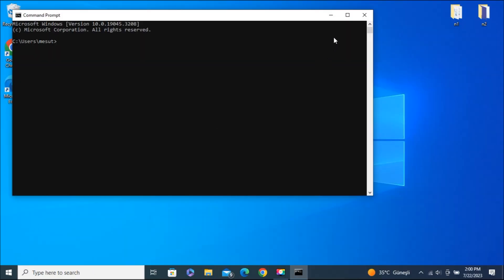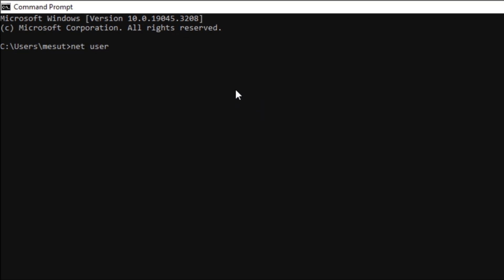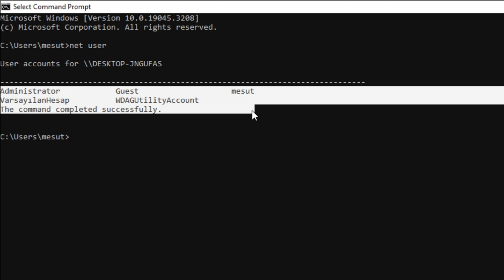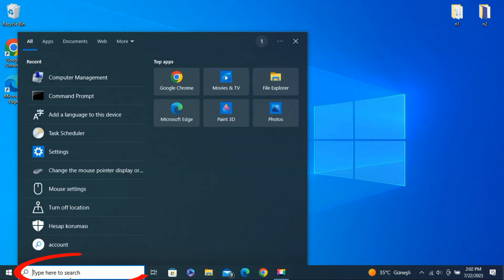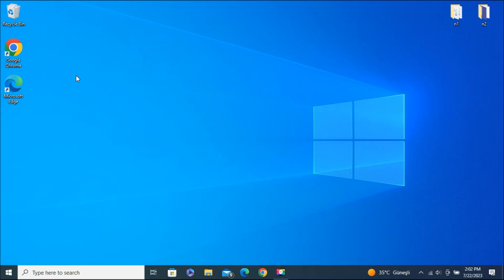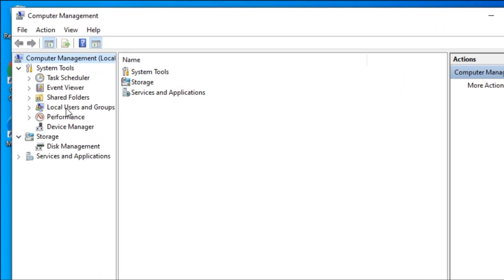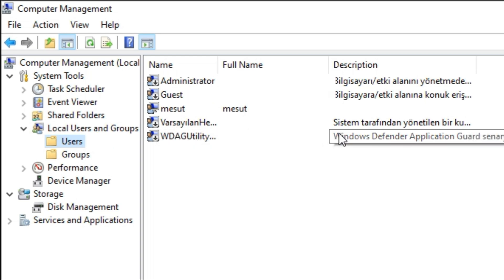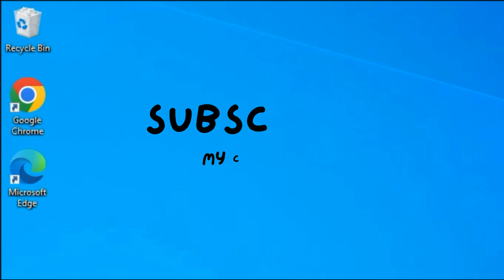How to See All Local Users and Groups in Windows 10 / 11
Hello, I'm freak solution in this video I will tell you how to open local users and groups in win 10 and 11,  open local users, local users and groups

Video topics:
open local users,
windows 10,
open local users and groups,
how to open local users windows 10 and 11,
local users windows 10,